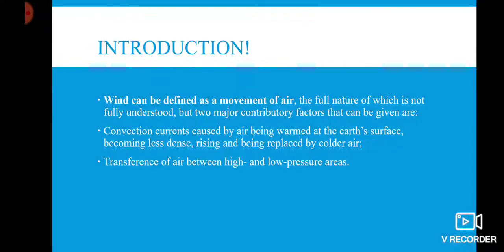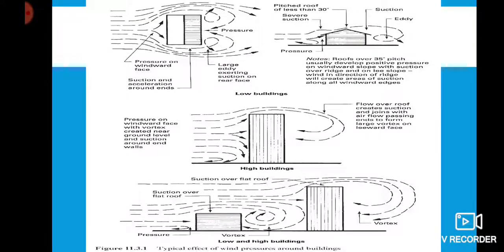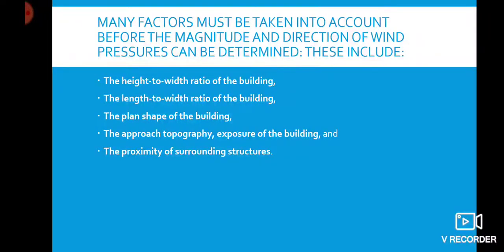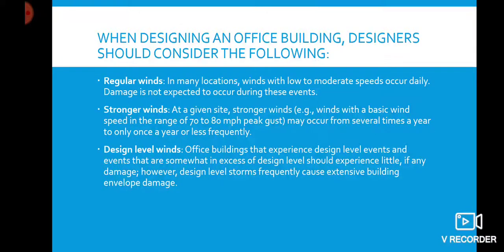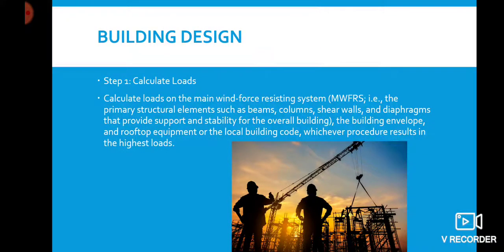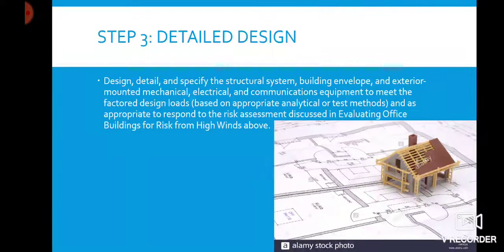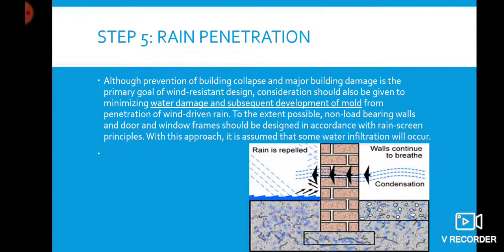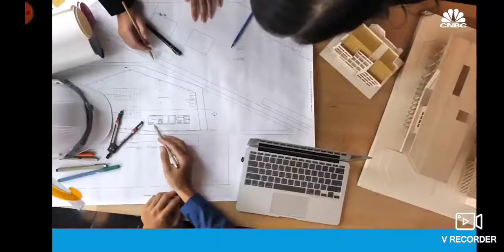Wind resistant building design - Towards saving lives and property